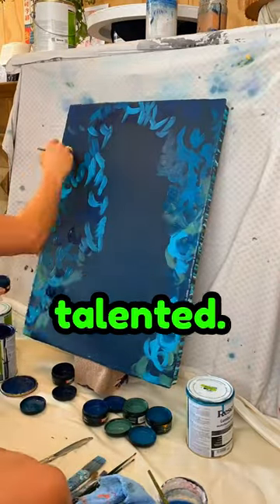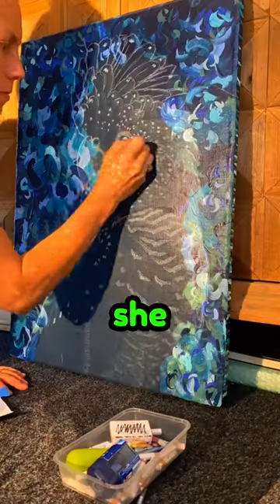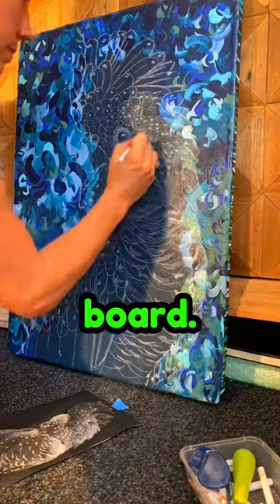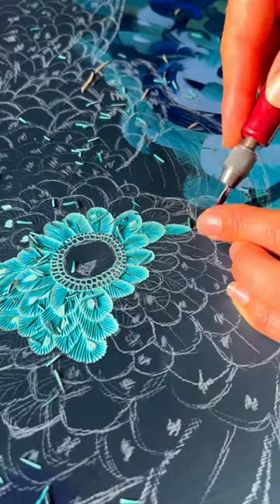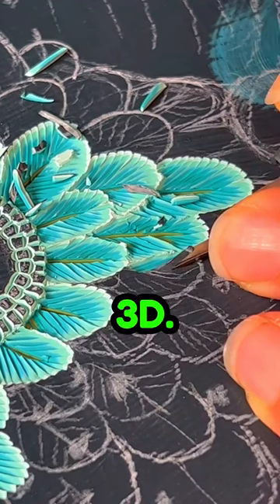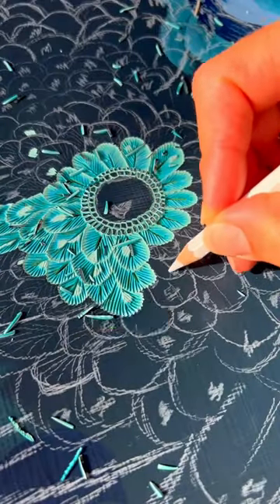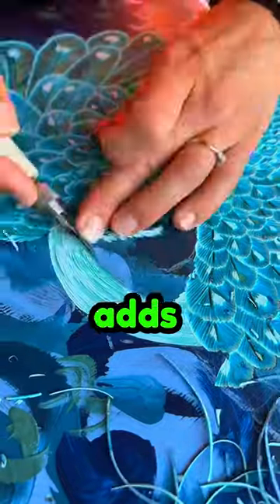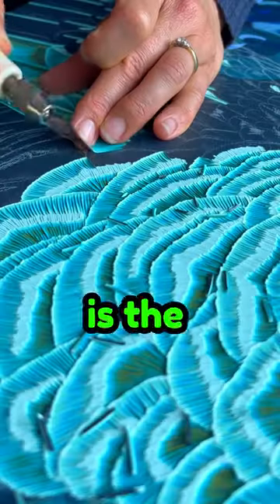Watch This TALENTED Artist! ⭐️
Credit - "hannahjensenart" on IG.

On this channel, I aim to well... narrate the internet. 😅